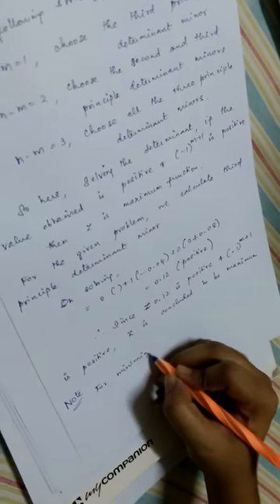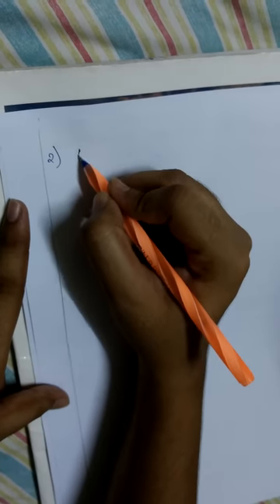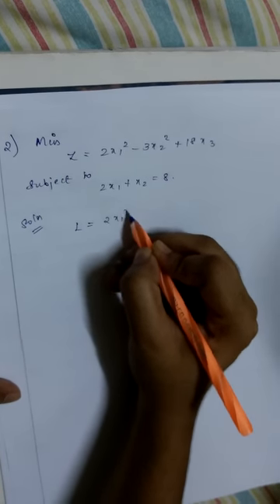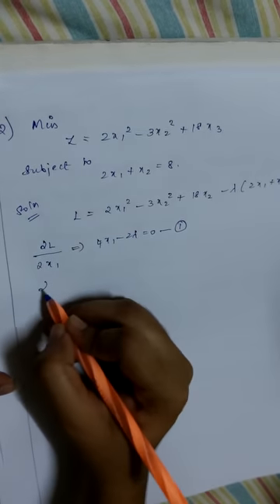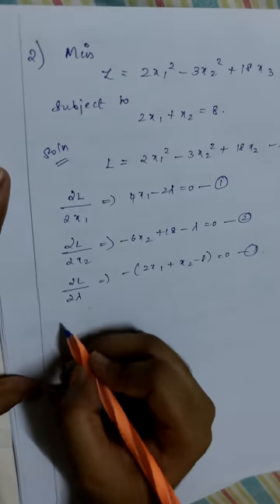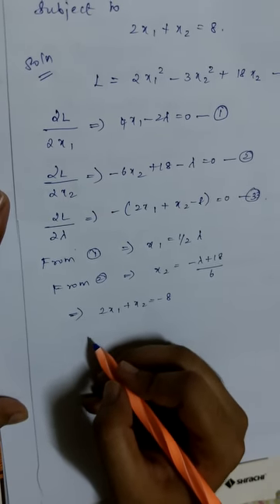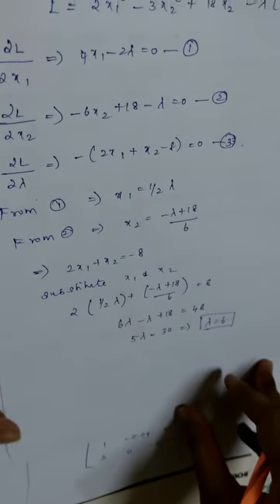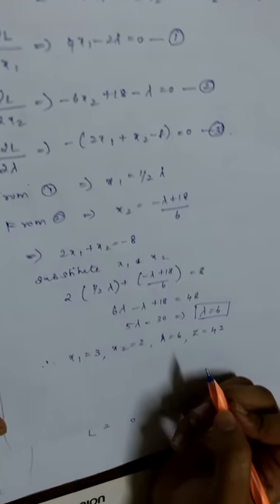Lagrangian Method - Part 1